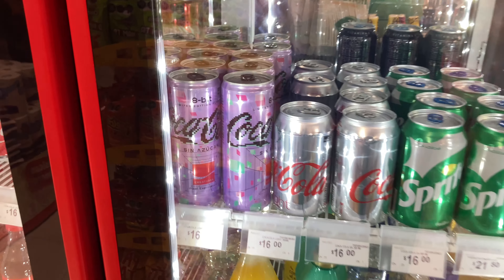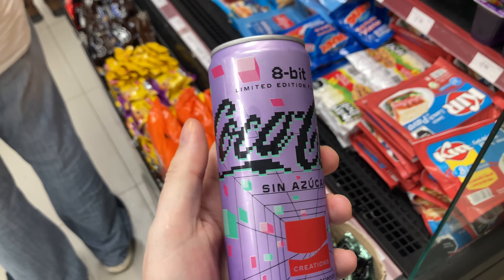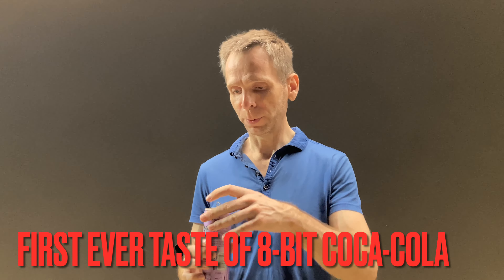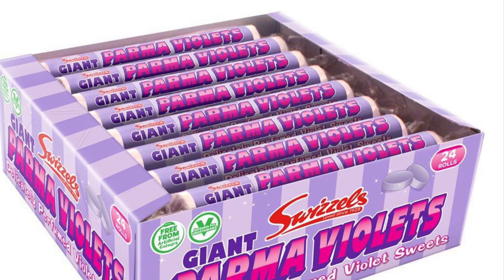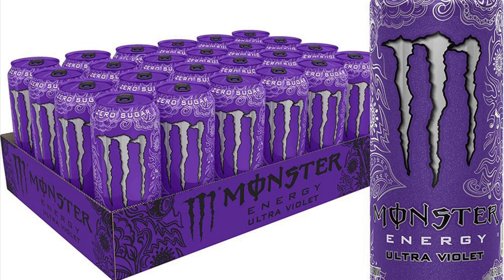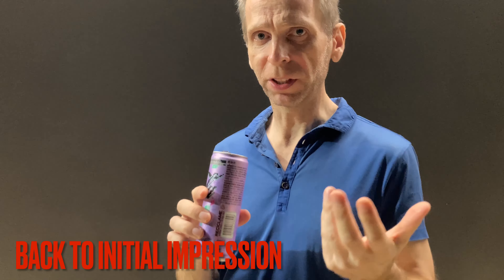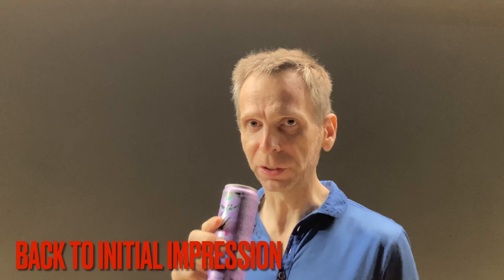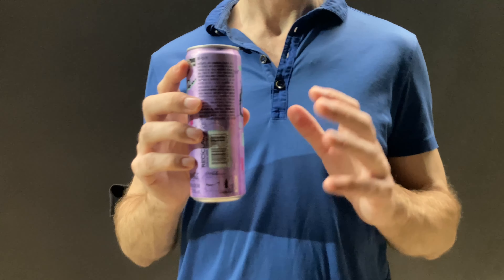What does it Taste Like? Limited Edition Intergalactic 8-Bit Coca-Cola Coke Review, Flavor Explained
Discover some curious things about this new drink homage to video gamers and the 70’s. Including what 8 bit cola tastes like? What are the ingredients? What is the nutritional information? And a full look at the can design.